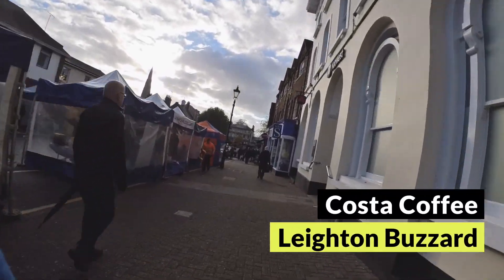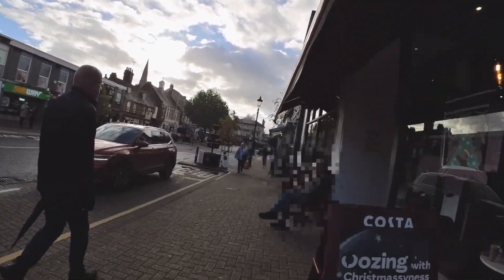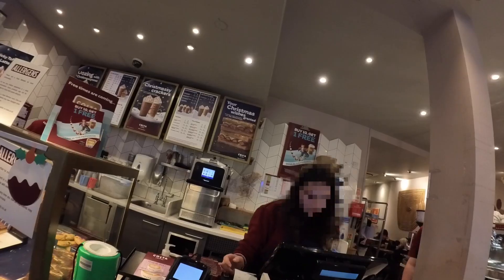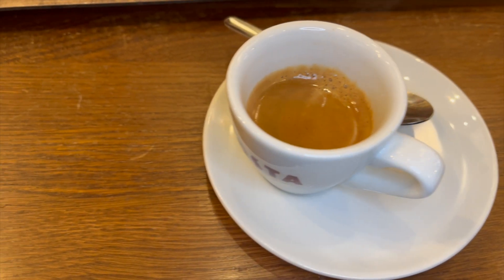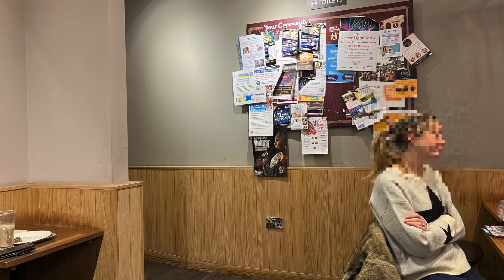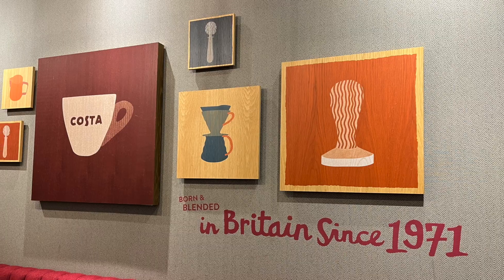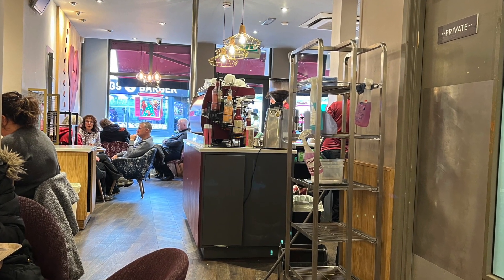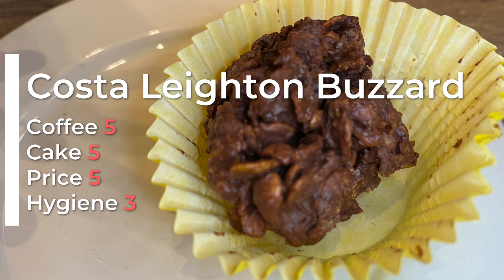Costa Leighton Buzzard Review - What did it score out of 5?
I nipped over to the next town to review their main Costa Coffee in Leighton Buzzard. Overall this is a good Costa branch, but it is starting to look a little dated. There is also another Costa within the same town. Let me know if you'd like me to do a review of this too?

Costa Review: Best Coffee in Town?